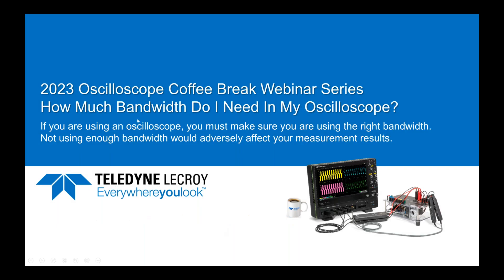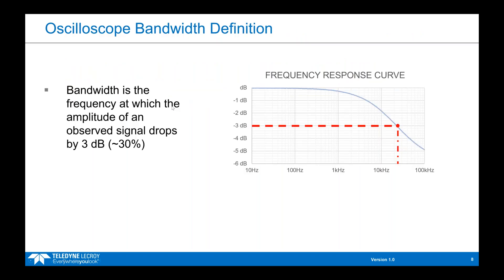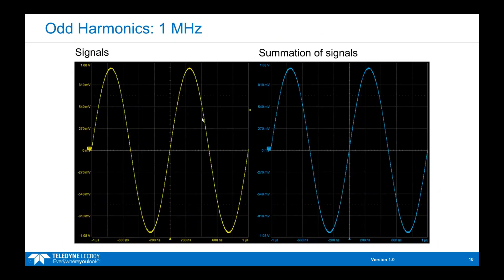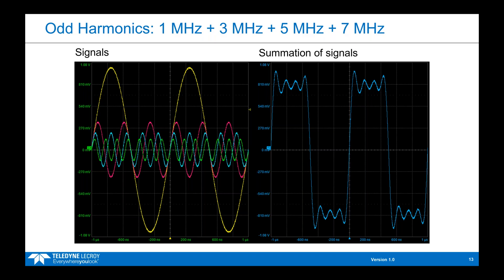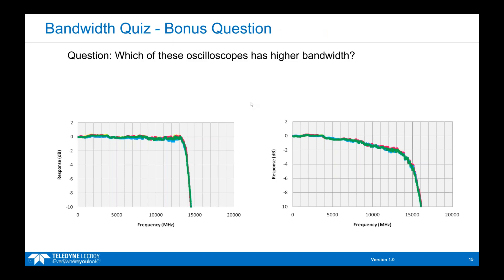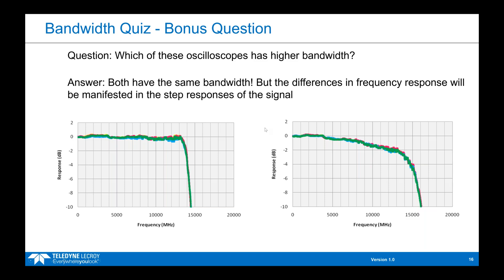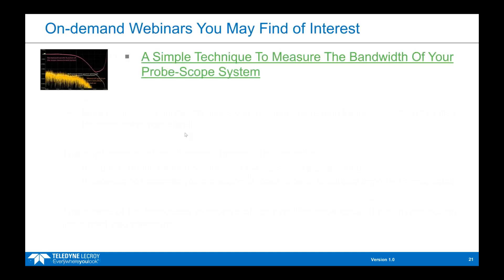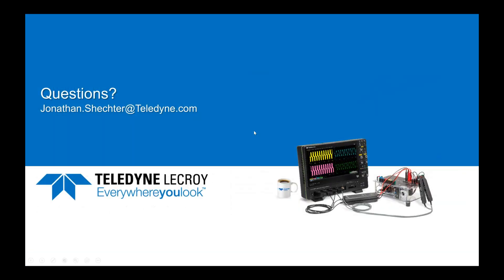How Much Bandwidth Do I Need in My Oscilloscope?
Aired Feb 23, 2023.

In Part 2 of our 2023 Oscilloscope Coffee Break Webinar Series we define what analog bandwidth is and review what that means in the context of an oscilloscope.

📢 Live Events
Attend live webinars or events hosted by industry and application experts to gain expertise and learn how to solve problems faster.

📢 On-demand Webinars
Access our archive of on-demand webinars to get up-to-speed quickly on the topics that matter to you most.